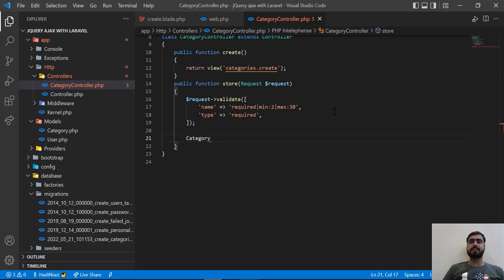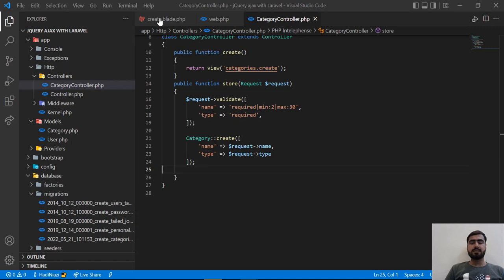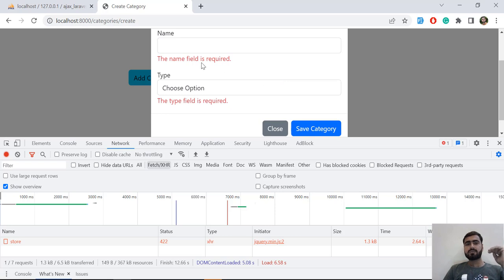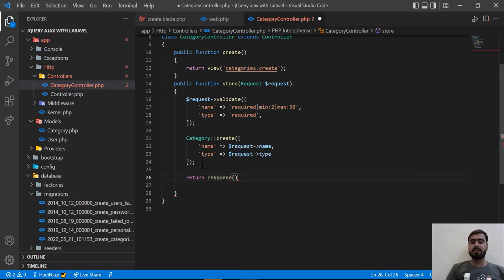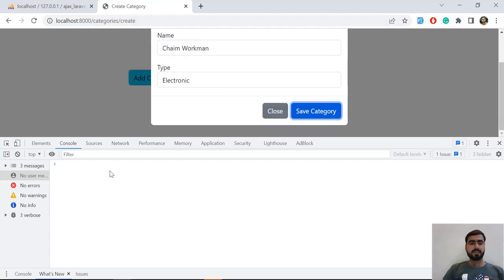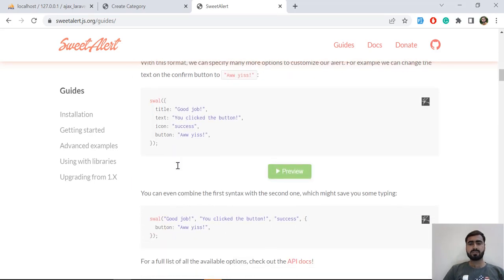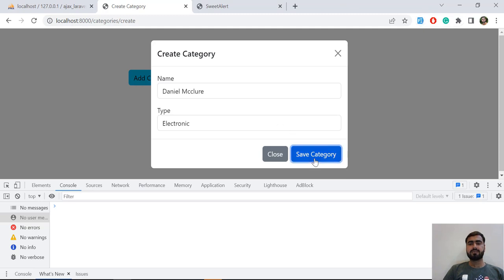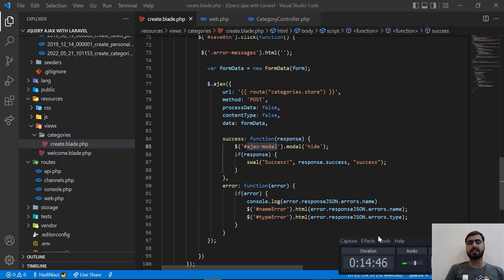(06) jQuery ajax Crud with Laravel Yajra Datatable l Display Server Side Validation on Client Side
How to display Server Side validations on client side in laravel

Laravel - Ajax
Ajax (Asynchronous JavaScript and XML) is a set of web development techniques utilizing many web technologies used on the client-side to create asynchronous Web applications. Import jquery library in your view file to use ajax functions of jquery which will be used to send and receive data using ajax from the server. On the server side you can use the response() function to send response to client and to send response in JSON format you can chain the response function with json() function.